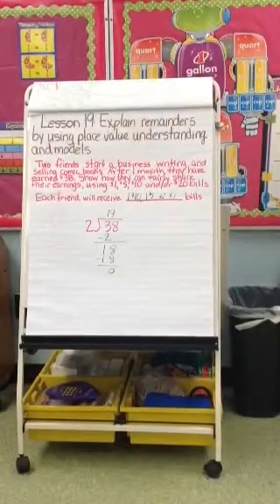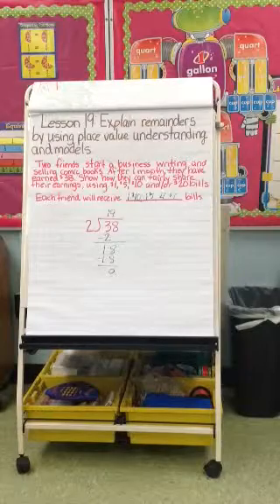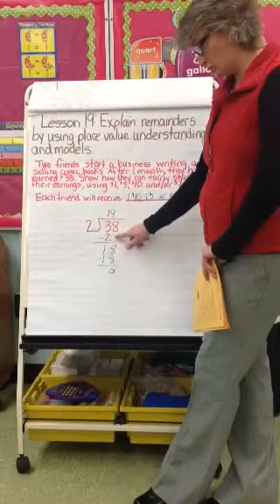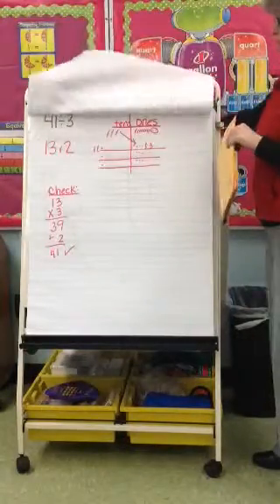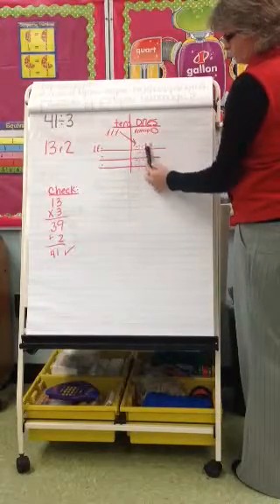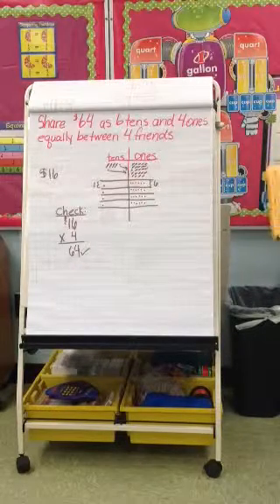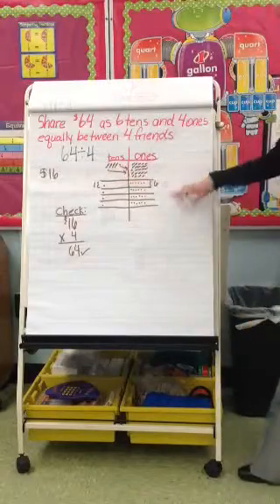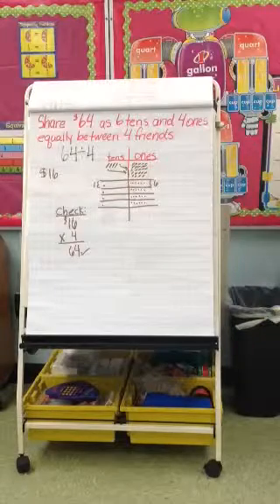Module 3 lesson 19